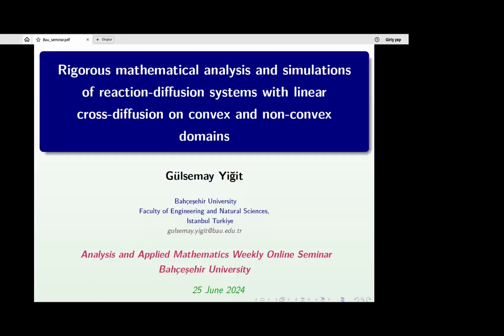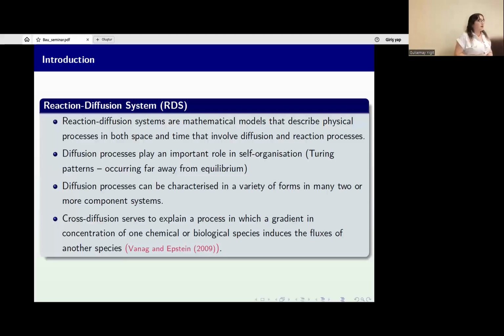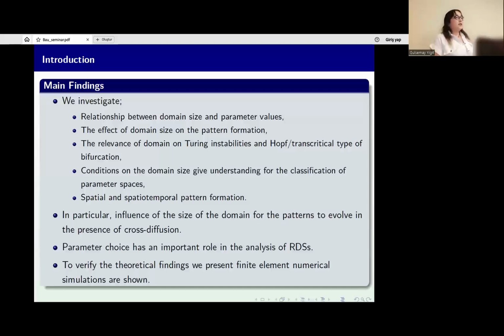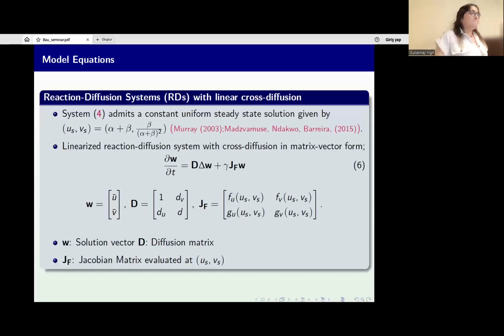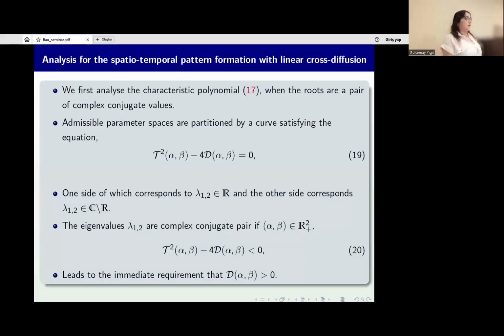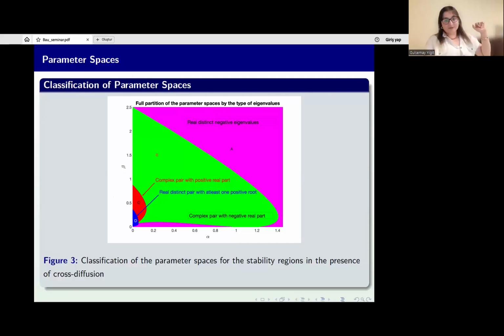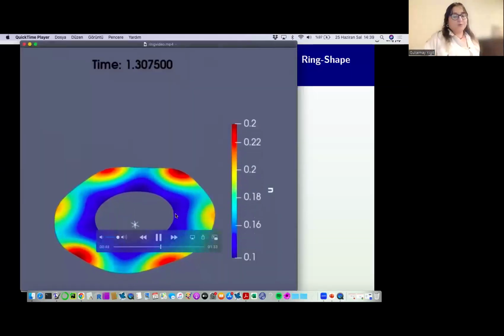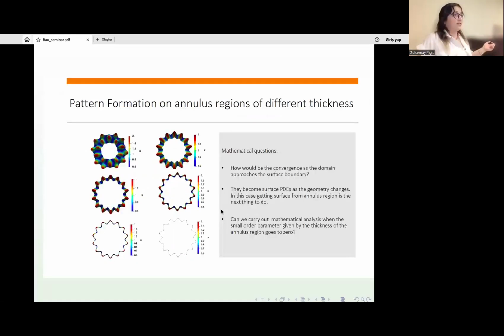AAM Seminar: Rigorous mathematical analysis and simulations of reaction-diffusion systems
Rigorous mathematical analysis and simulations of reaction-diffusion systems with linear cross-diffusion on convex and non-convex domains
Dr. Gülsemay Yiğit
Bahçeşehir University, Istanbul, Türkiye

Abstract: In this talk, a domain-dependent mathematical analysis of reaction-diffusion systems is presented to understand the role of geometry and cross-diffusion in pattern formation. Linear stability analysis is employed to derive the constraints which are necessary in understanding the dual roles of linear cross-diffusion and domain-size for studying the instability of a reaction-diffusion system. Theorems are stated for the conditions for Turing,
Hopf and transcritical instabilities and are proven in terms of lower and upper bounds of the domain-size together with the reaction, self- and cross-diffusion coefficients. These bounds allow for the full parameter classification of the model system, which is presented in terms of the relationship between the domain size, self and cross-diffusion parameters. Regions showing Turing instability, Hopf and transcritical types of bifurcations are demonstrated using the parameter values of the system. To support theoretical findings, a state-of-the-art finite element method is employed. The finite element method is a numerical method that solves highly nonlinear systems of partial differential equations on complex geometries. The finite element numerical solutions reveal spatial and spatiotemporal patterns on rectangular, circular, and annular geometries, with no flux boundary conditions. Observed patterns on non-convex geometries, for example, resemble ring-shaped cross-sectional scans of hypoxic tumours. Specifically, the cross-section of an actively invasive region in a hypoxic tumour can be effectively approximated by an annulus.

Biography:
Gülsemay Yiğit received a Bachelor's degree in Mathematics from Eskişehir Osmangazi University, Türkiye, in 2010. In 2012, she obtained a Master's degree in Mathematical Engineering from Yıldız Technical University, Türkiye, followed by a PhD in Mathematical Engineering from Yıldız Technical University, Türkiye in 2019. She is currently working as an Assistant Professor in Mathematics in Bahçeşehir University. Her research lies at the intersectional interfaces between computational biology, numerical analysis and analysis of partial differential equations (PDEs). One of the fields of her research interest is to explore efficient algorithms for solving PDEs in the areas of applied mathematics. Her goal is to use these numerical methods to simulate and study complex natural systems, focusing on understanding the underlying physical principles that govern these systems. She conducts research on exploring the spatiotemporal analysis to study pattern formation in cross-diffusive reaction-diffusion systems on two dimensional geometries explaining the ability of mathematical models to describe and predict the behaviour of pattern formation as observed in nature. More recently, her research interests include mathematical modelling of single and collective cell migration. This research seeks to unravel how single cells, as fully three-dimensional geometric entities navigate through their complex and generally non-isotropic native environments. What are the mechanisms associated with single cell migration and what is their decision process as they navigate through complex and stiff environments? She seeks to answer some of these questions as part of her postdoctoral research funded by the International Post-doctoral Research Fellowship Program, awarded by The Scientific and Technological Research Council of Türkiye (TÜBİTAK).